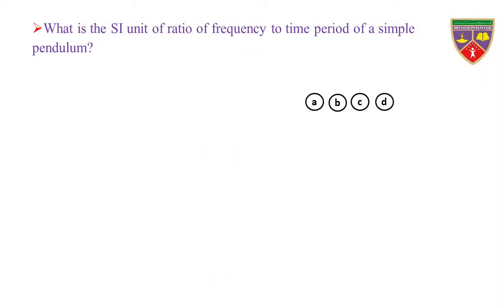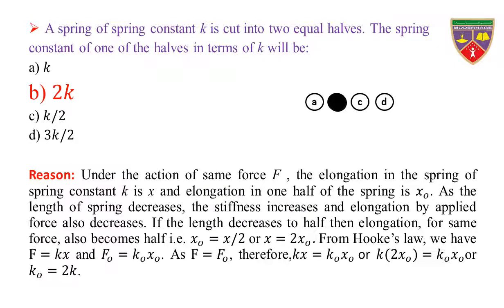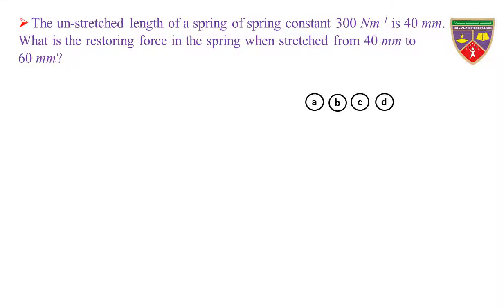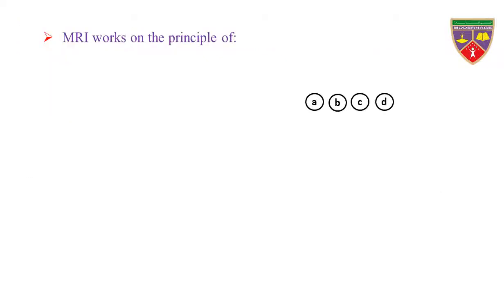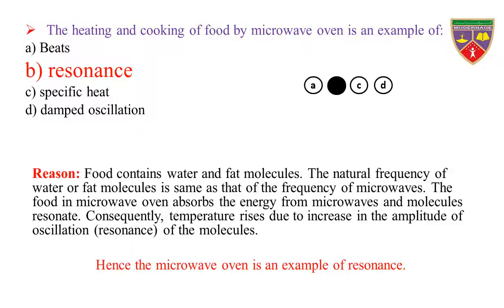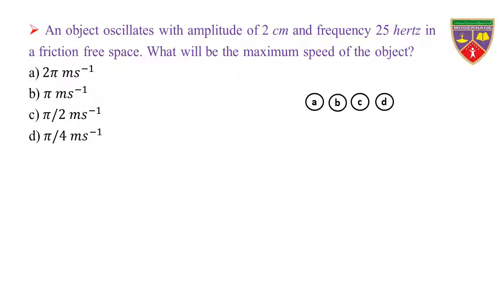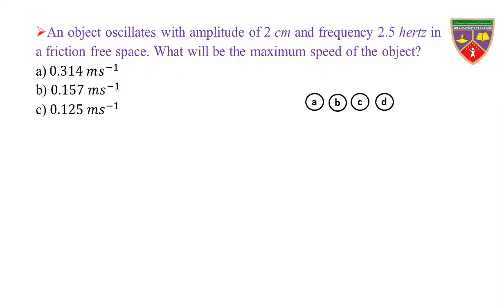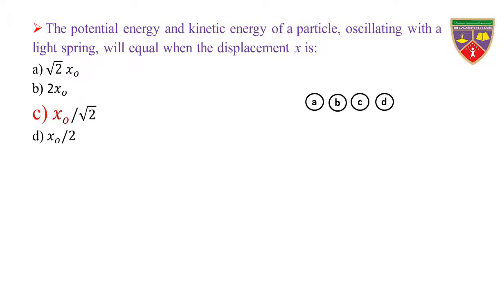Most Important MCQs of Oscillation | Physics MCQs 1st Year | part 5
It is a matter of great honour for Modernage Public School & College Abbottabad that Prof Muhammad Farid has prepared a huge bank of Physics MCQs for Ist Year students. It is also highlighted that these MCQs of Physics (2nd Year) are unique because:
1. Prof Muhammad Farid has an experience of more than 40 years in the field of teaching Physics.
2. Prof Farid has prepared Physics MCQs with proper reasoning, which clears the concept of the topic.
3. He has used “Bubble Filling Method” as the same is also being used by the board and competitive examiners.

It is highlighted that each chapter of 1st Year Physics MCQs consists of 5 to 7 videos (approximately) and will be published on weekly basis i.e. every Thursday at 05:00 PM.
In this video, Prof Mahummad Farid has made the MCQs of 1stYear Physics, Unit 7, Oscillation, Part 05, to help the students for gaining conceptual clarity in Oscillation -related MCQs.
Prof Muhammad Farid will cover the whole course of Physics class 11 by using the same practice, time, and date.